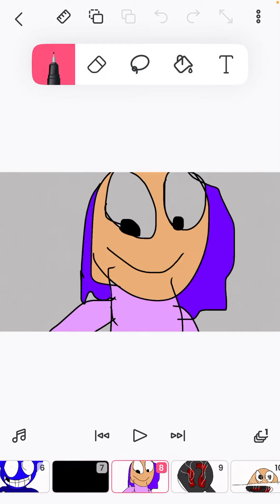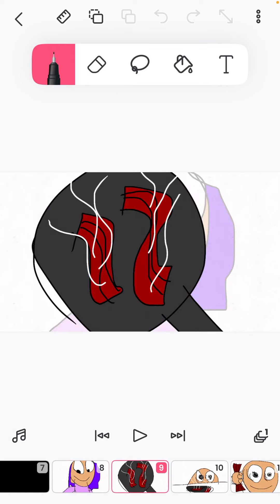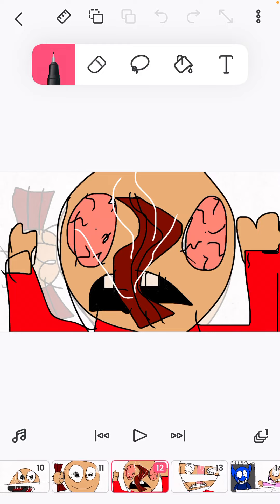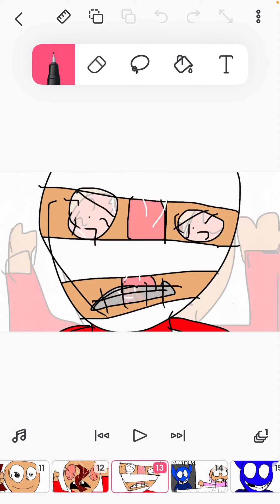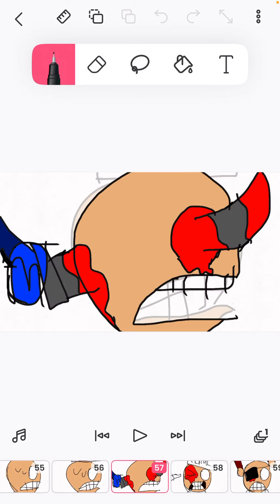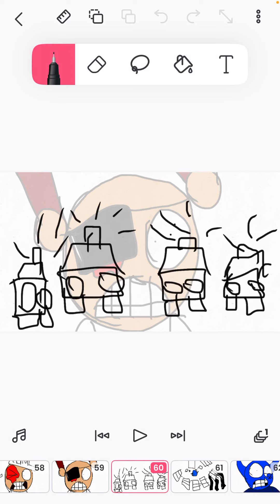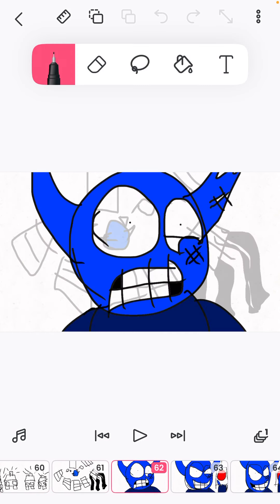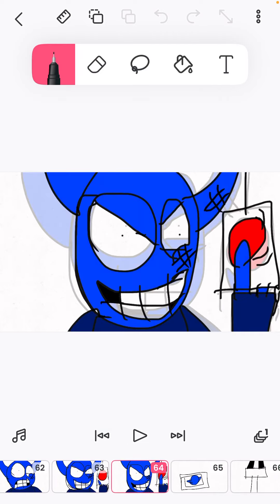The night before thanksgiving